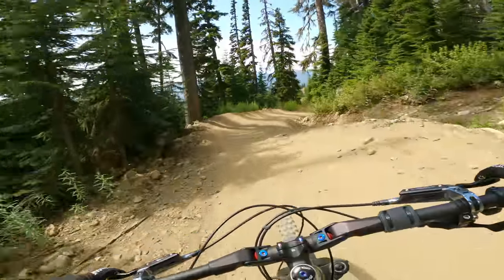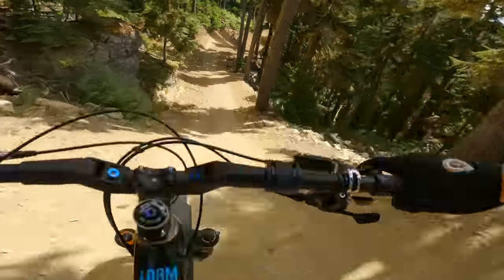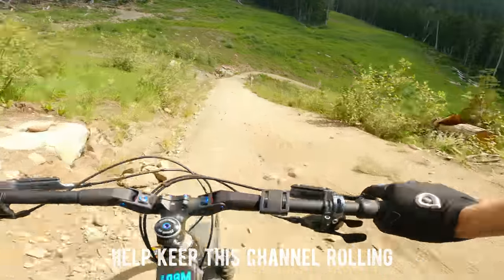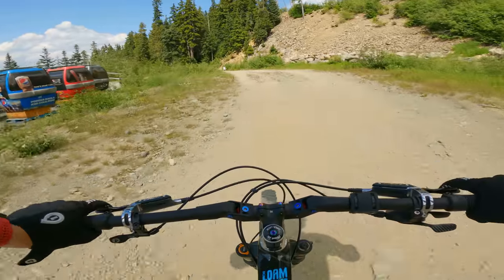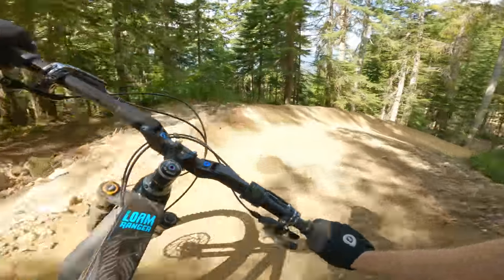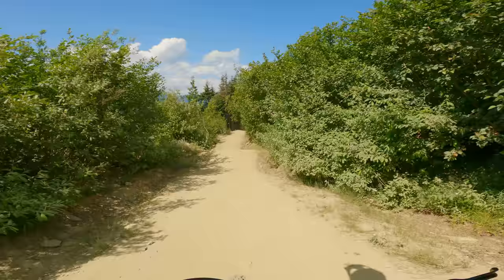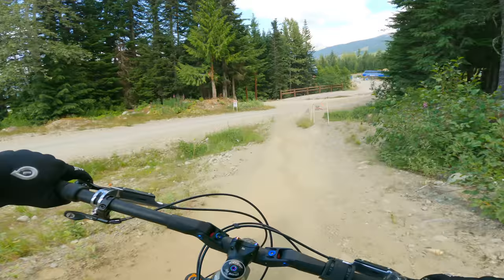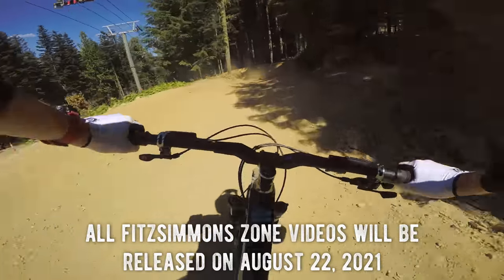Una Moss - It's the BIG flow trail // Whistler Choose Your Own Adventure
Let's ride some flow down to Fitz! Solid choice. Welcome to the Whistler Bike Park Choose Your Own Adventure series that puts YOU behind the handlebars and gives you the choice of which trails you ride down the famous Whistler Bike Park. That's right, you choose your OWN adventure just like you would if you were the rider. With special appearances by pro rider Rémy Métailler; Kaz from Mahalo My Dude; Nic from VanCan and runs down the most iconic trails in Whistler... it's going to be (deepens voice) *one wild ride*. Want to start from the top of the mountain? Check out the first video in the series

Thanks to Mountain Biking BC and Whistler Bike Park for partnering with us on this trip.
0:00 - Intro
0:39 - Una Moss
5:30 - Little Alder
6:10 - Blueberry Bathtub
9:04 - Choose the next trail down the mountain!

Our fancy motorized camera slider:

To find a curated list of our favorite video and photo gear:

Cheers!